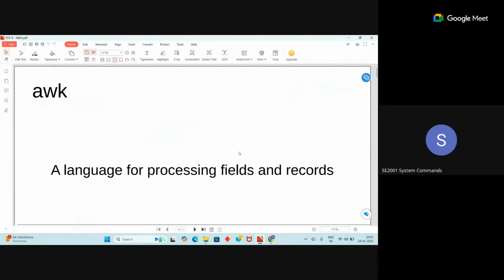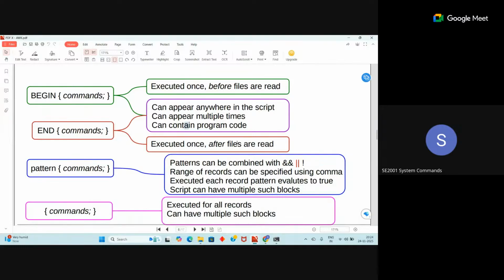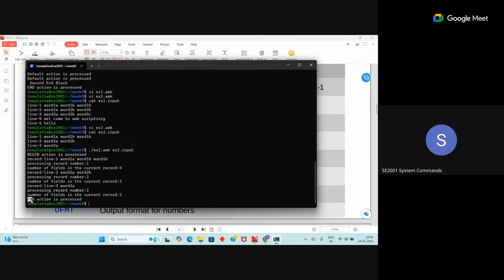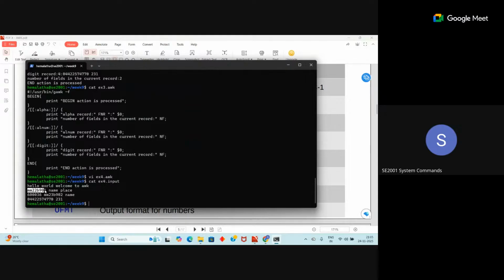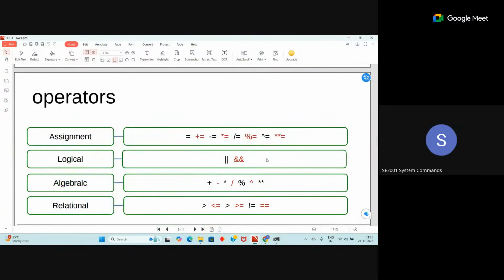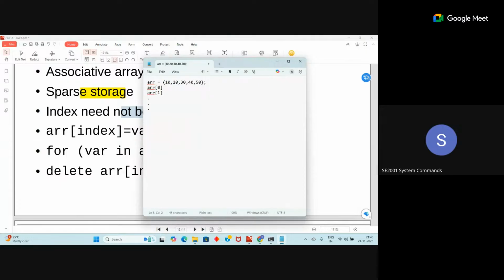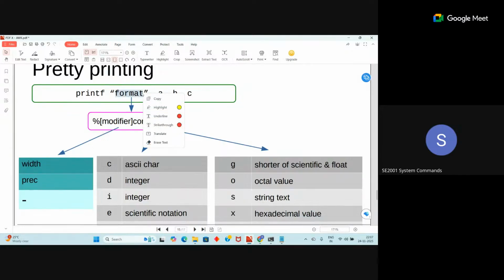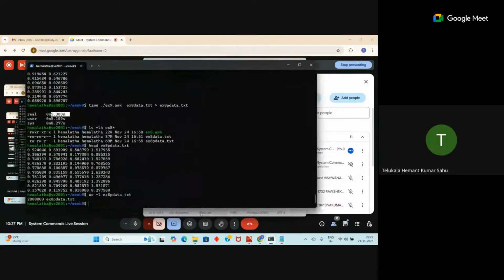Wee9_Summary_T3_2025